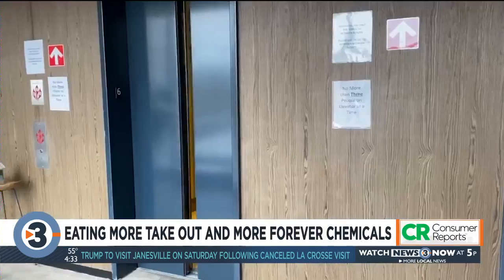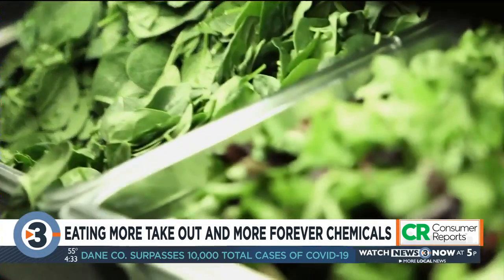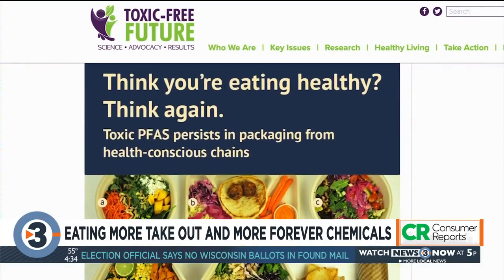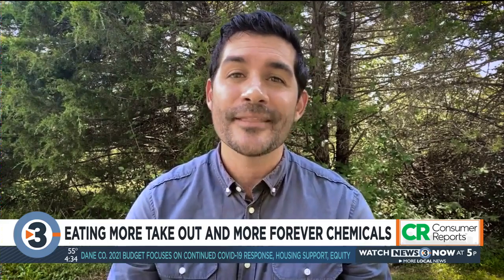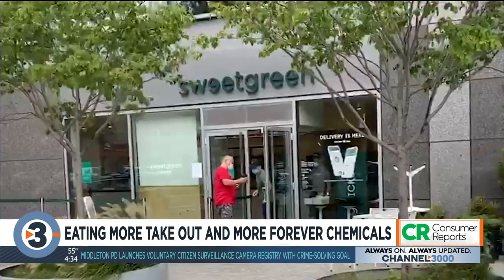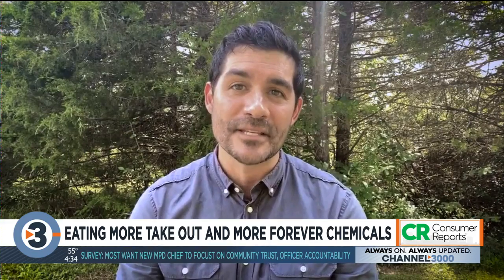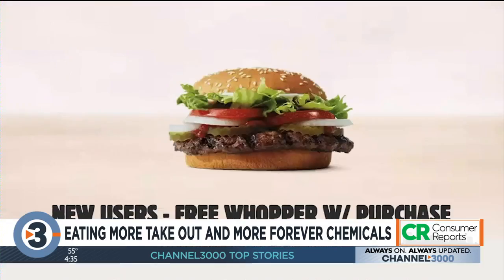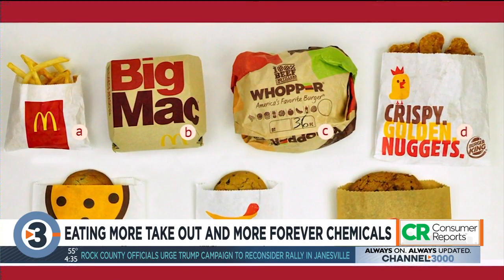Consumer Reports: Eating more take out and more forever chemicals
Consumer reports explains how you can avoid feeding your family so called "forever chemicals" that are sometimes found in the packaging used at popular fast food chains.